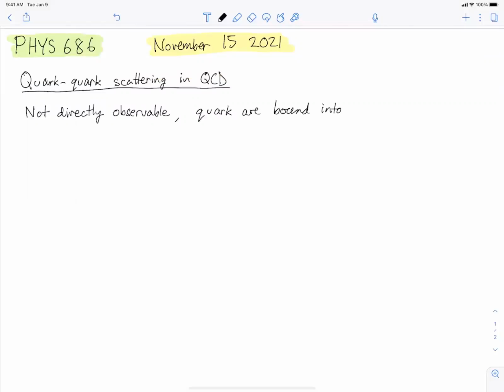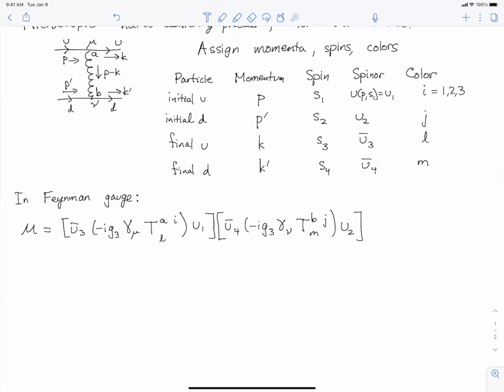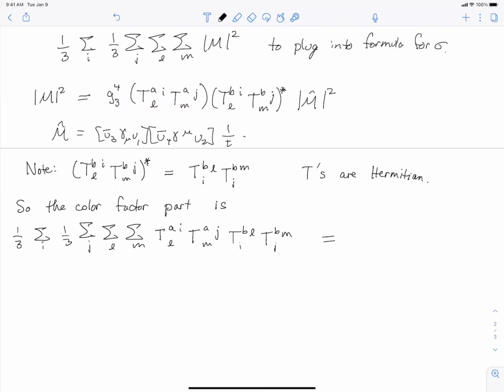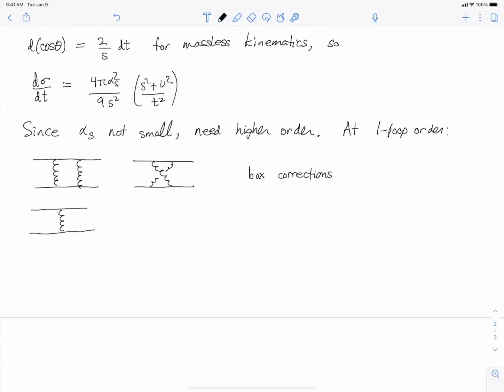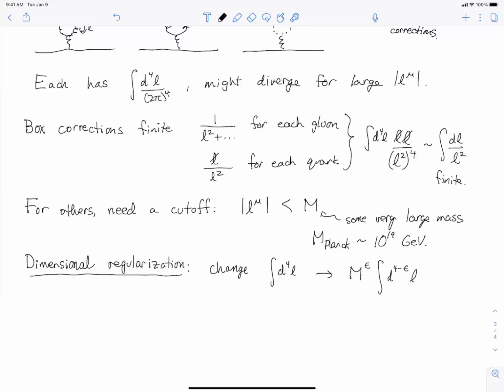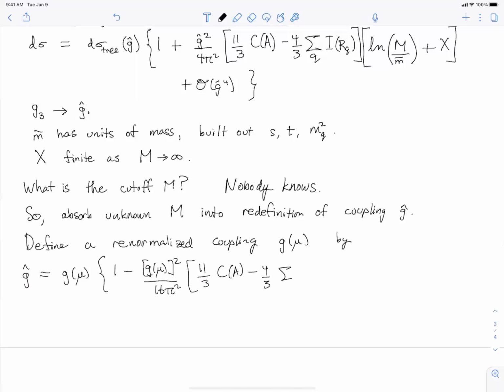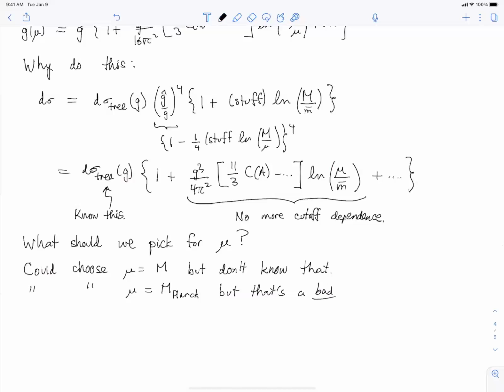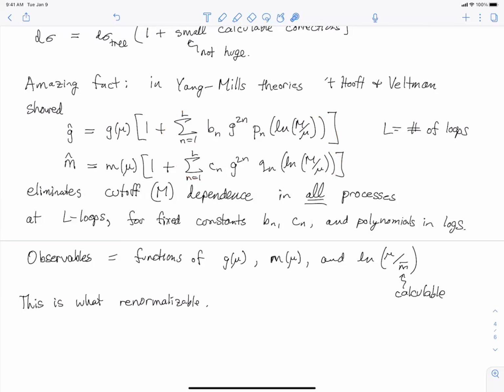PHYS686 11 15 2021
PHYS686 NIU lecture for November 15, 2021